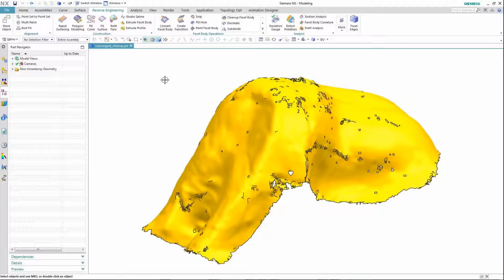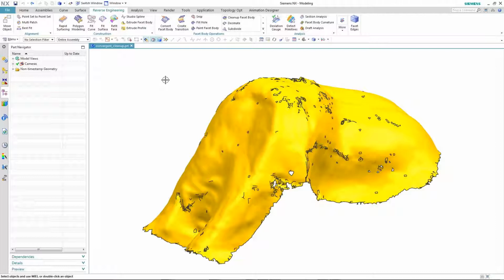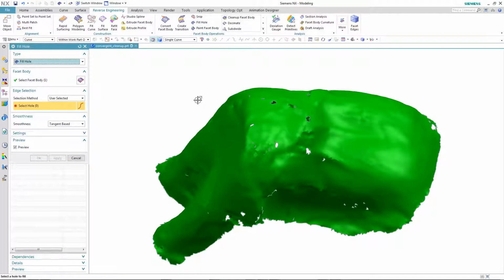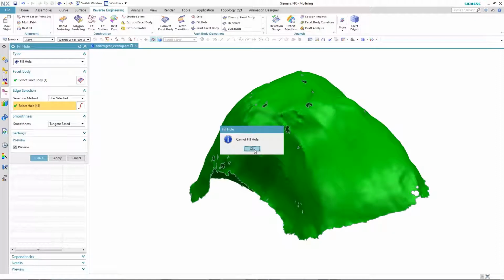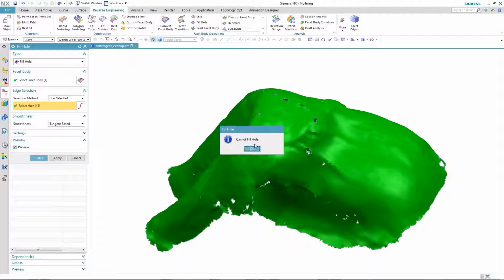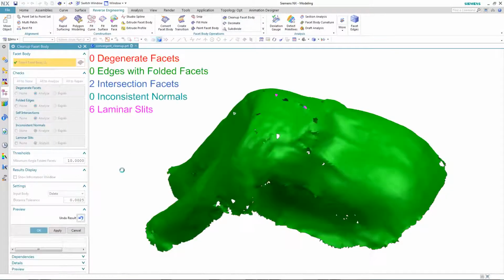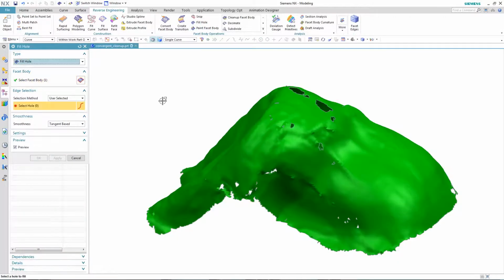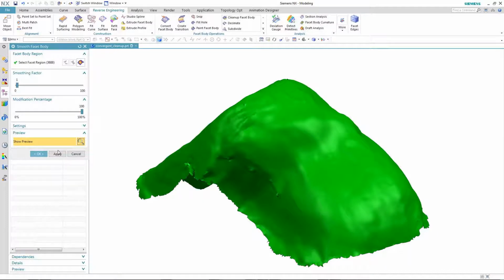NX 12 Convergent Facet Body Cleanup with VO Final